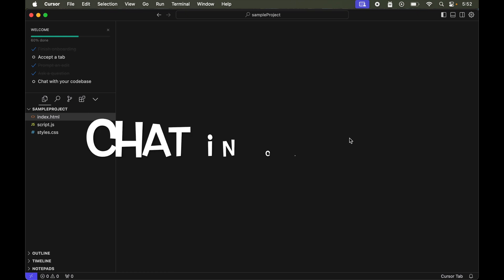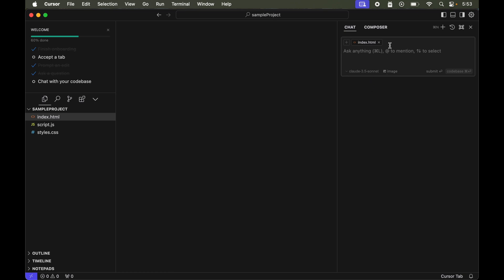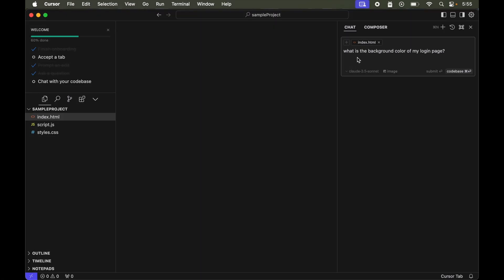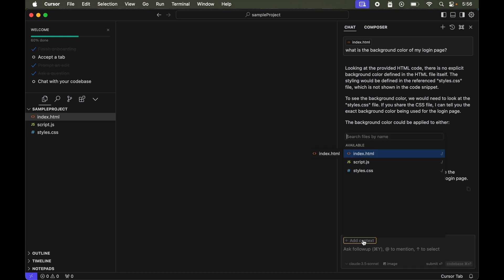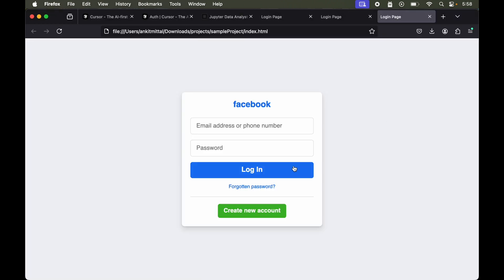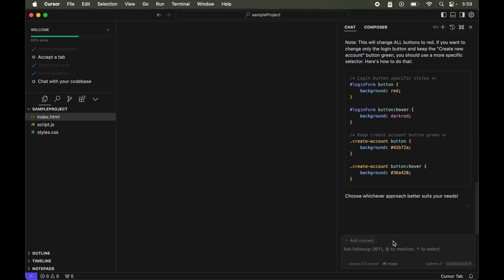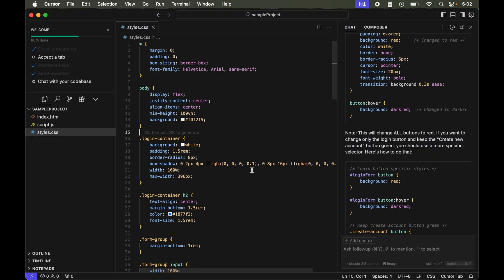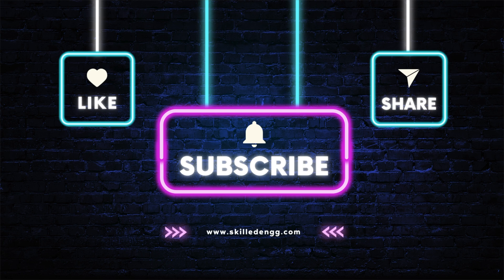How to Use Chat in Cursor AI Editor | Cursor AI Chat with Codebase Tutorial for Beginners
Learn how to use the chat feature in Cursor AI editor! Perfect for beginners, explore Cursor AI chat, codebase, and chatbot tips!

🌟 Discover how to use the chat feature in the Cursor AI editor with this step-by-step tutorial! This video is perfect for beginners looking to enhance their coding experience by integrating Cursor AI chat with their codebase. Learn how to interact with the Cursor AI chatbot, streamline your development process, and get insights directly from your IDE.

🌟 We’ll guide you through the basics of Cursor AI chat, show how it integrates with your codebase, and explain how to use it effectively for coding assistance. Whether you’re new to Cursor AI or looking for a comprehensive Cursor IDE guide, this tutorial covers it all.

🌟 What you'll learn:
How to use Cursor AI chat for your projects.
Integrating Cursor AI chat with your codebase.
Tips for beginners to maximize the Cursor AI chatbot features.
A quick Cursor IDE tutorial and guide to boost productivity.
If you’re exploring Cursor AI for the first time, this video is your ultimate beginner’s guide!